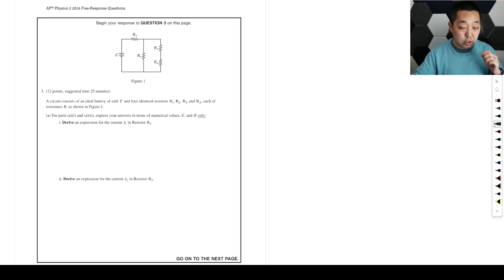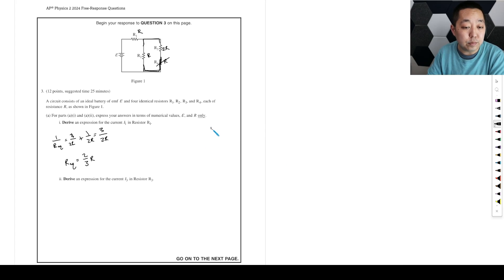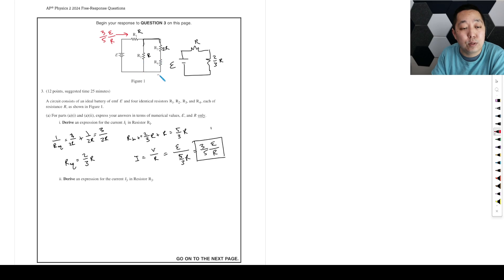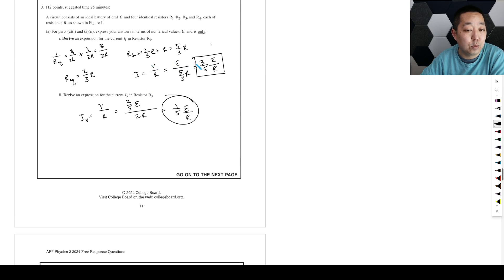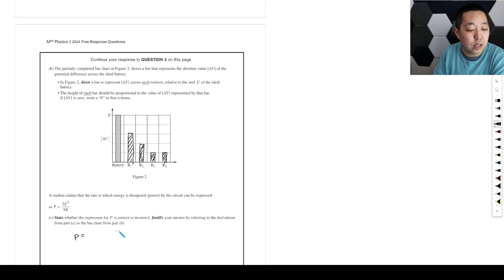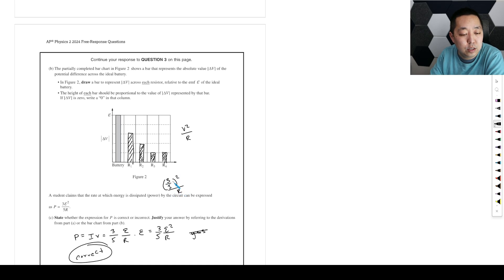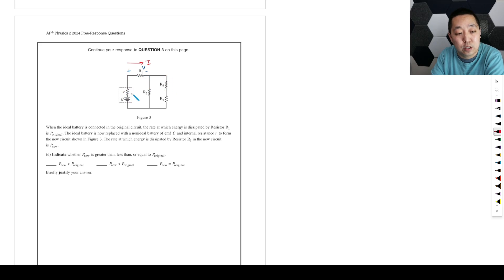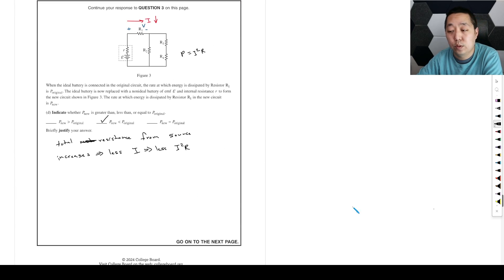2024 AP Physics 2 Free Response #3